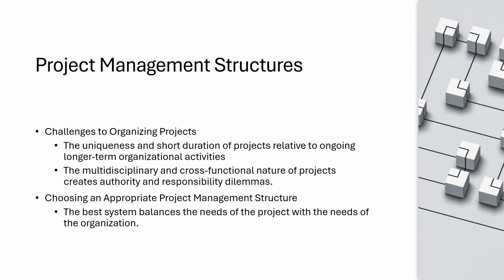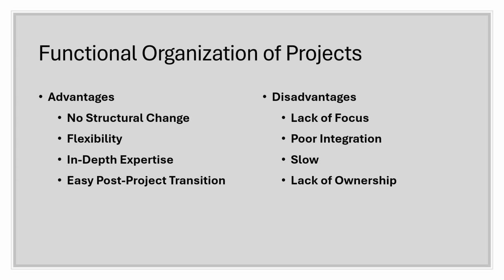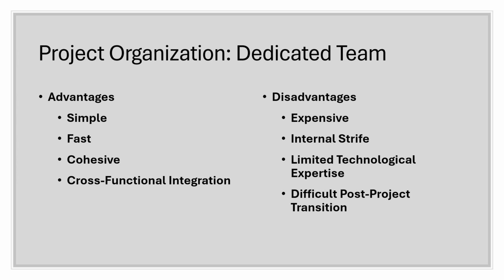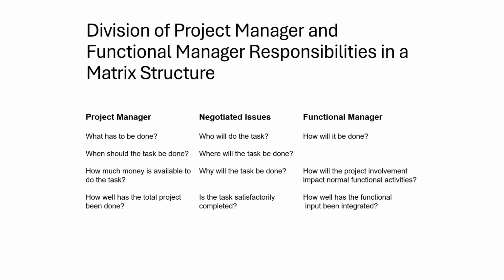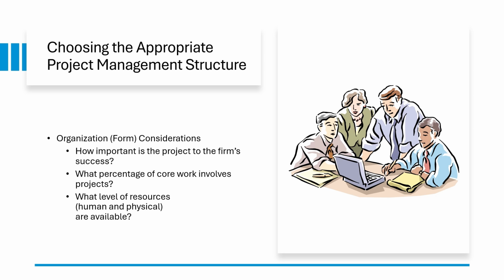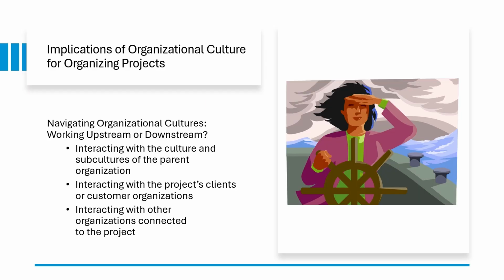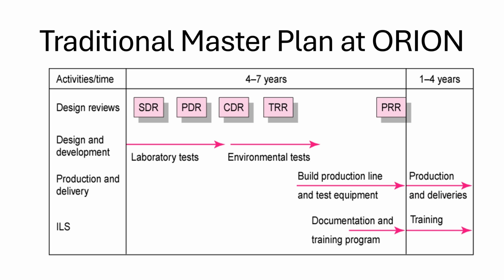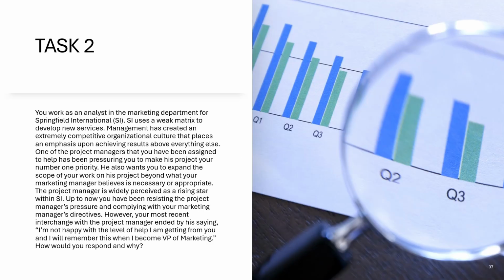Project Management Lesson 3 Project Structure and Culture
Welcome to Project Management. This is the 3rd lesson of this module.
Once management approves a project then the question becomes, how will the project be implemented? This chapter examines three different project management structures used by firms to implement projects: functional organization, dedicated project teams, and matrix structure. Although not exhaustive, these structures and their variant forms represent the major approaches for organizing projects. The advantages and disadvantages of each of these structures are discussed as well as some of the critical factors that might lead a firm to choose one form over others.

This lecture series is based on Erik W. Larson and Clifford F. Gray’s Book “Project Management, the Managerial Process” chapter by chapter.

You will find the content of this text highly practical, relevant, and current. The concepts discussed are relatively simple and intuitive. As you study each chapter we suggest you try to grasp not only how things work, but why things work. You are encouraged to use the text as a handbook as you move through the three levels of competency: I know. I can do. I can adapt to new situations.

The learning outcomes of this lesson include:
In this lecture, we focus on these four learning outcomes:
1 Project Management Structures
2 What Is the Right Project Management Structure?
3 Organizational Culture
4 Implications of Organizational Culture for Organizing Projects

This is a comprehensive lesson plan for about 1.5 -2 hours including a well-prepared PowerPoint presentation, interactive exercises, in-depth case studies, and associated reading materials, designed to provide a holistic learning experience.

To download the full pack of the lesson materials, please